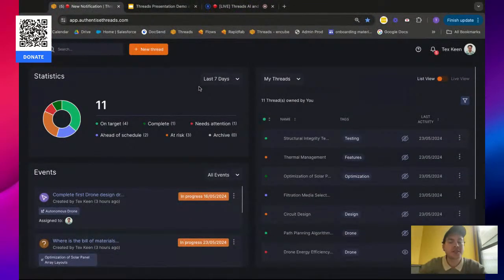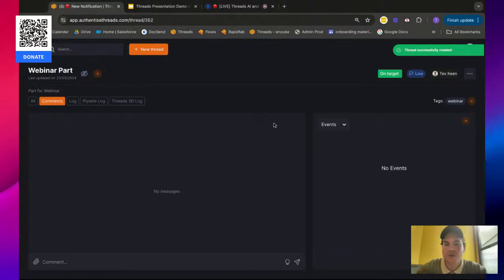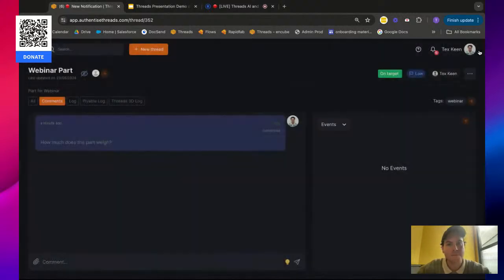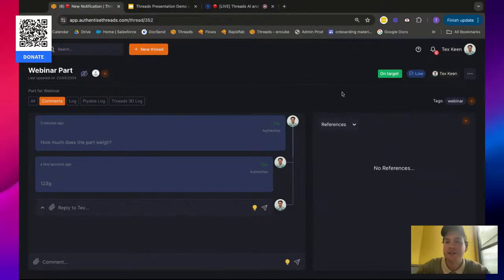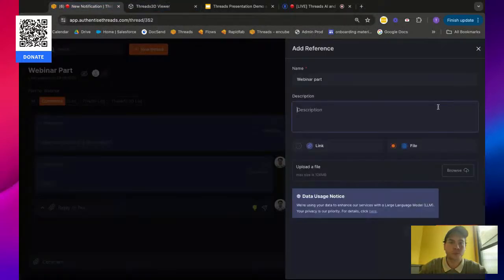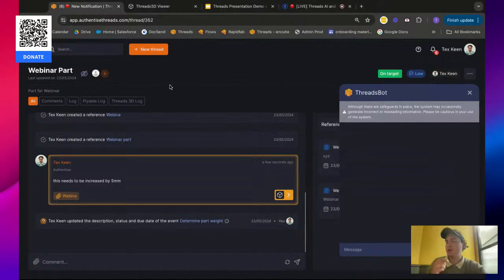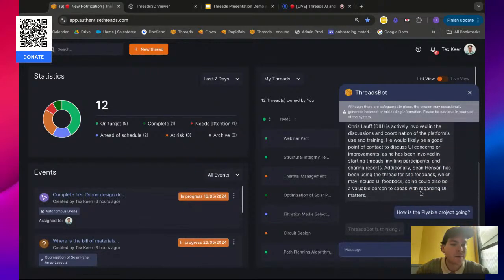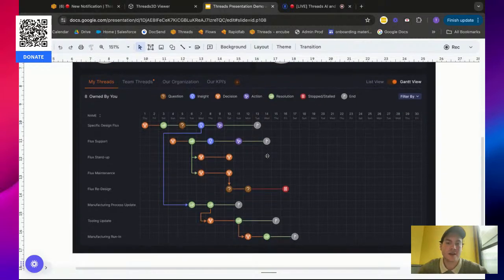Threads AI and 3D Model Webinar - Transform Your Teams Workflow